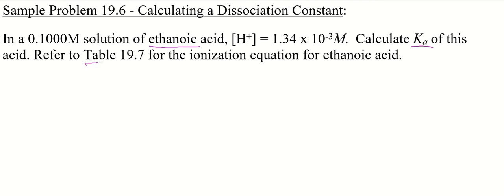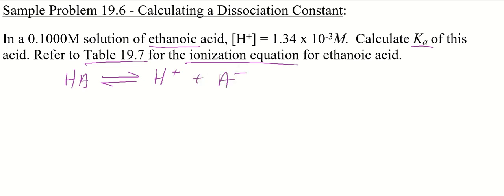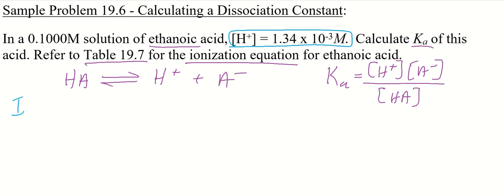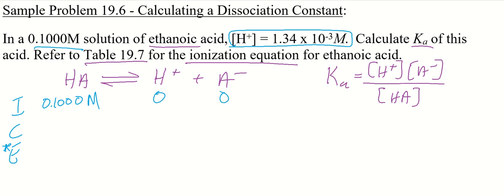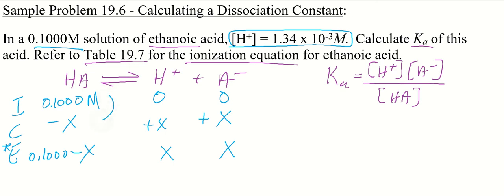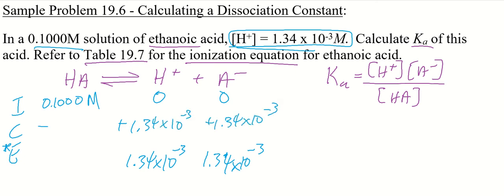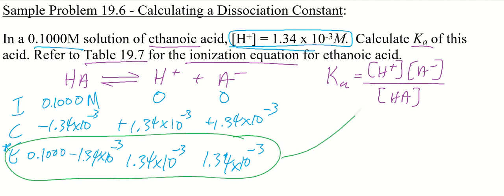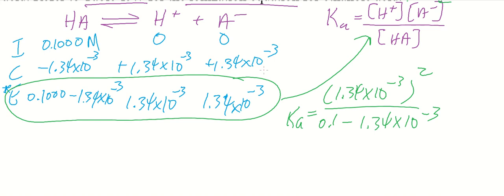19.6 - Calculate the acid dissociation constant, Ka, of ethanoic (acetic) acid given concentration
Sample Problem 19.6 - Calculating a Dissociation Constant:
In a 0.1000M solution of ethanoic acid, [H+] = 1.34 x 10^-3M.  Calculate Ka of this acid. Refer to Table 19.7 for the ionization equation for ethanoic acid.

ᶜᴹᴸ